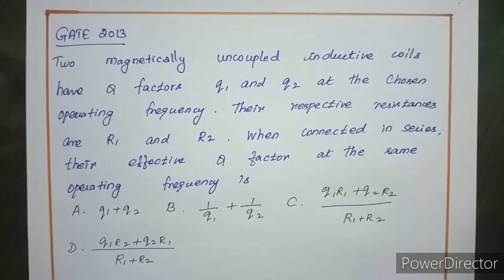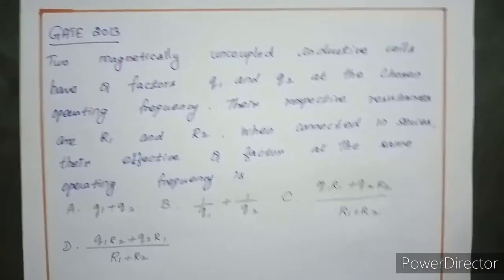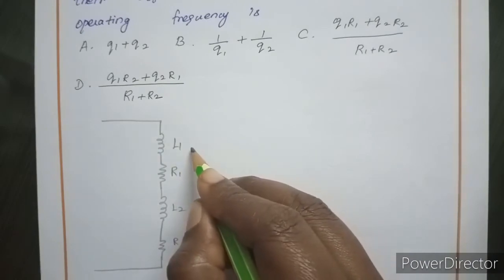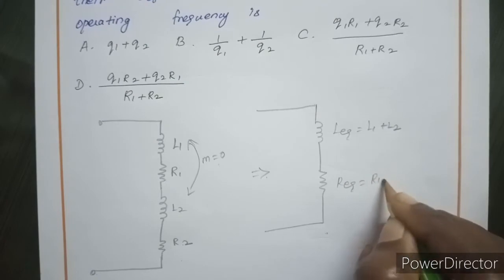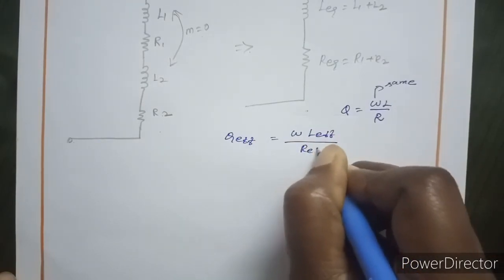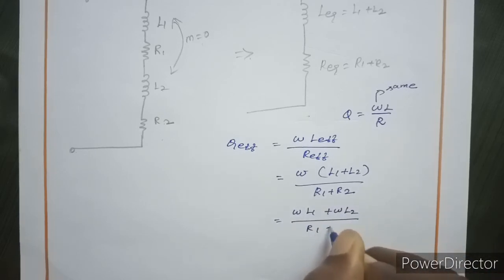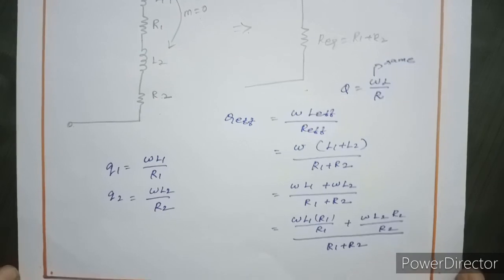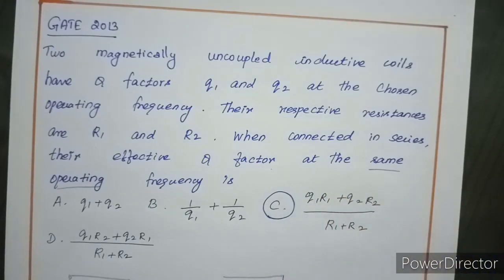Gate solved question EEE/IE/ECE in Tamil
Gate solved question in tamil for magnetic coupled circuits.

This question is helpfull to Electrical and Electronics Engineering, Instrumentation Engineering and Electronics & communication Engineering students.